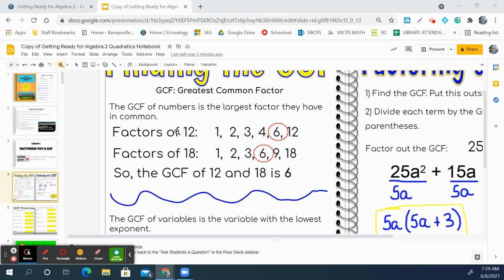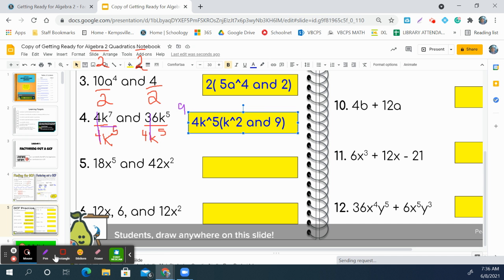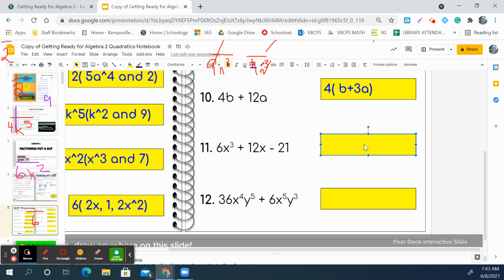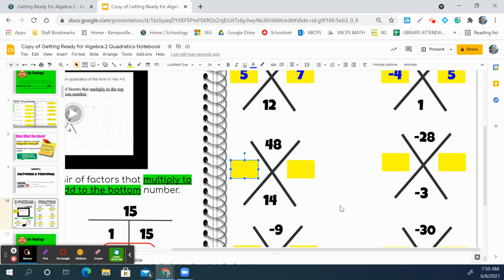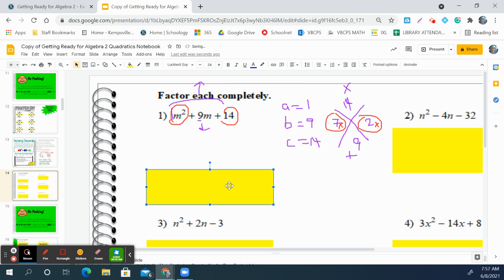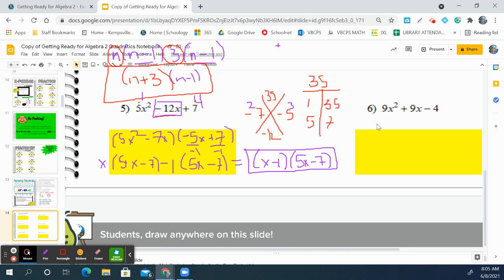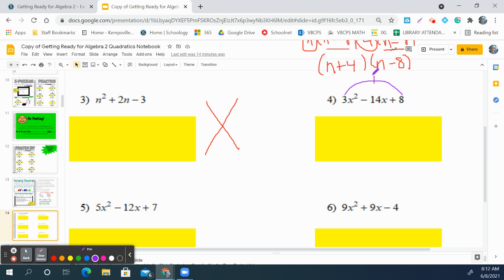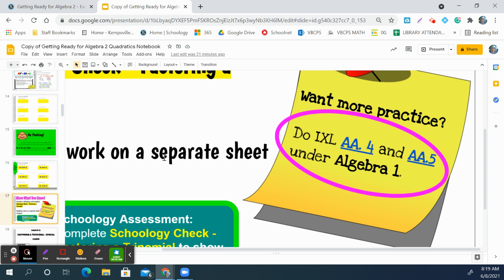Factoring L1-2: Jun 8, 2021 8:19 AM